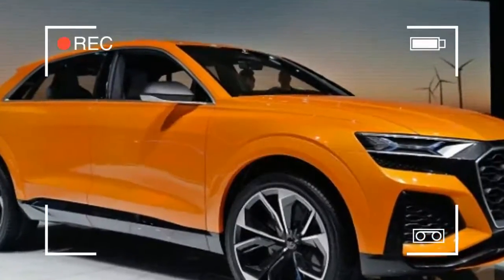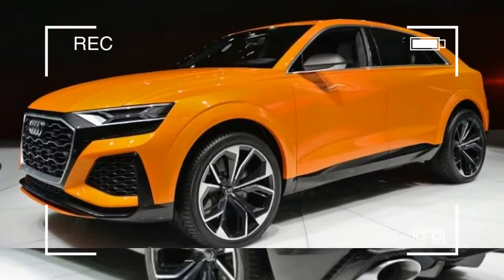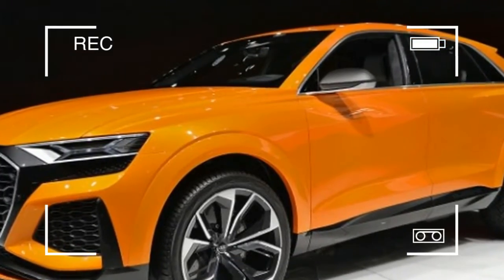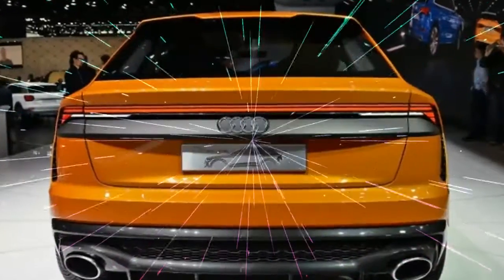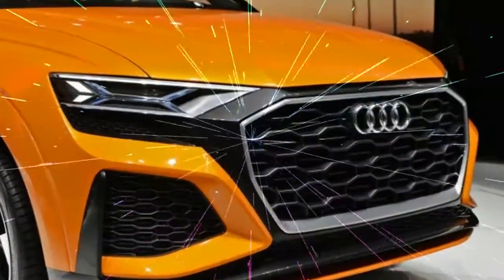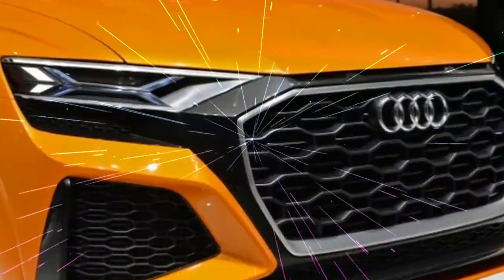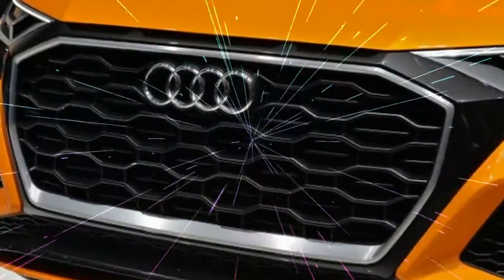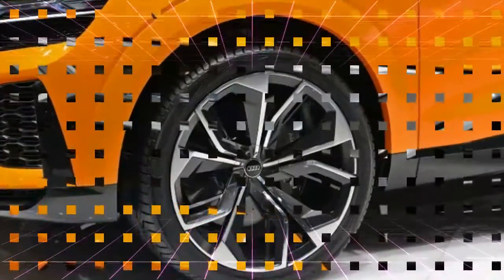Audi Q8 | Audi's Q8 Sport concept packs an electric supercharger | RS badges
[HOT NEWS] Audi Q8 | Audi's Q8 Sport concept packs an electric supercharger | RS badges

Audi's Q8 Sport concept doesn't wear S or RS badges, but it does have impressive performance that would qualify it for one of those monikers. Beneath the tangerine skin, Audi says there is a hybrid V6 displacing 3.0 liters, which isn't particularly interesting, but the forced induction system is. Rather than a conventional turbo or belt-driven supercharger, the V6 uses an electrically-powered supercharger.